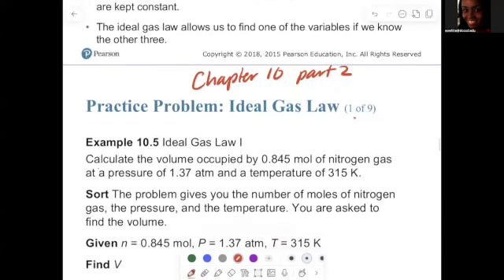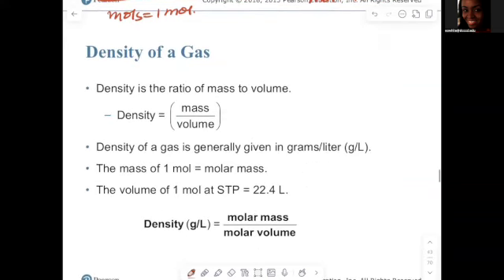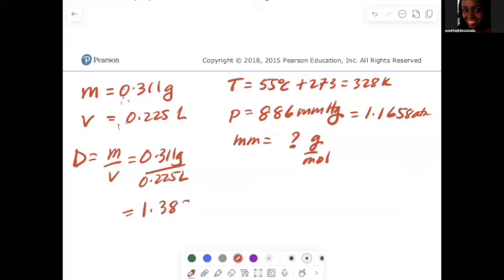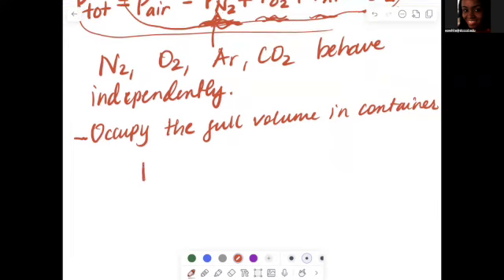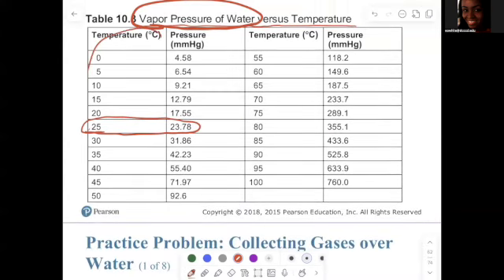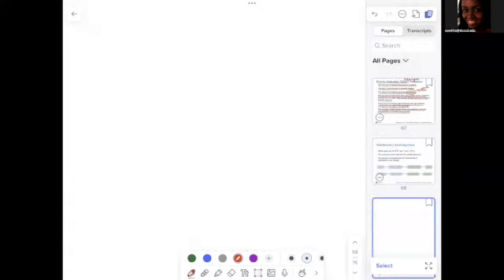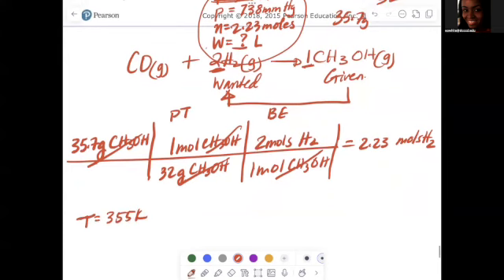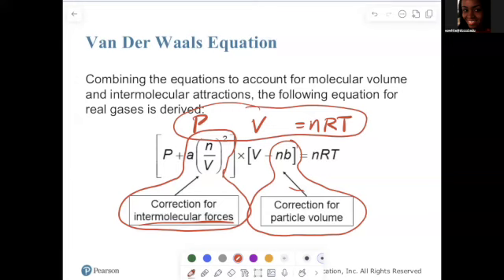Chem 1411 Chapter 10 Part 2